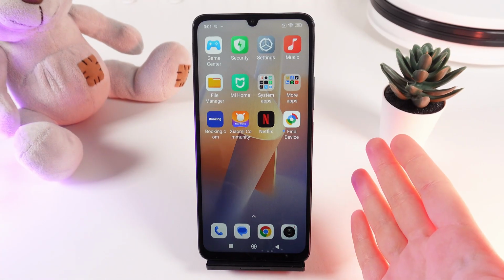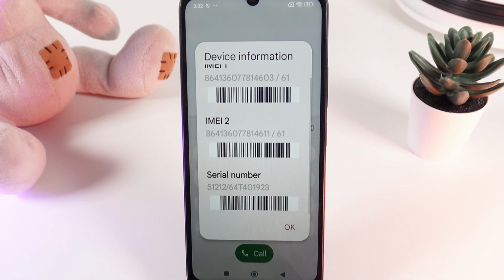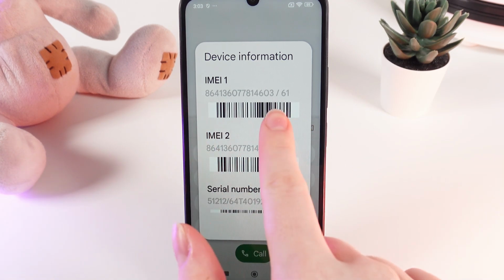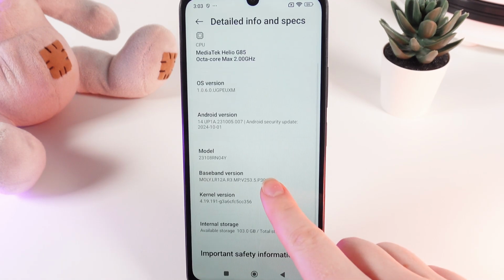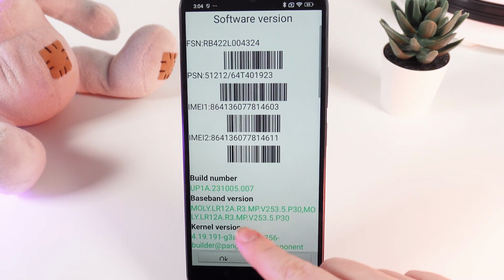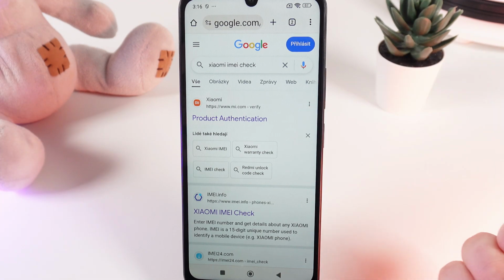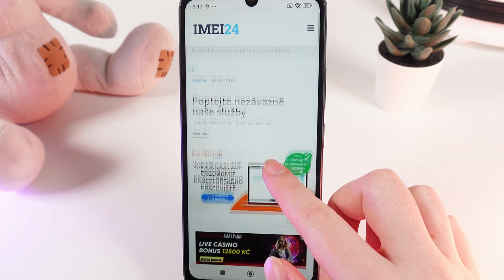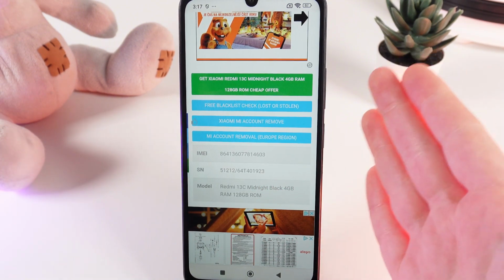How to Confirm if Xiaomi Redmi 13C is Original or Fake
Discover how to verify if your Xiaomi Redmi 13C is authentic using multiple methods in today's video. I'll guide you through various checks you can perform easily at home, including IMEI and serial number verification, settings menu check, entering a special test mode, and using Xiaomi's official IMEI verification site. Ensuring your device’s authenticity is crucial for receiving reliable service and updates. Join me in this step-by-step tutorial and make sure your Xiaomi Redmi 13C is genuine.

This video also covers the following topics:
Validate the Authenticity of Your Xiaomi Redmi 13C Using These Methods
How to Determine if Your Xiaomi Redmi 13C is Genuine or a Replica
Methods to Confirm the Authenticity of Xiaomi Redmi 13C